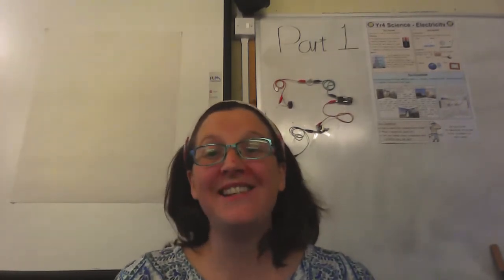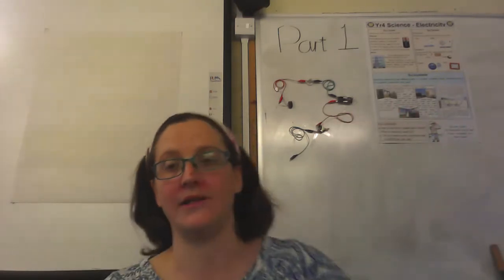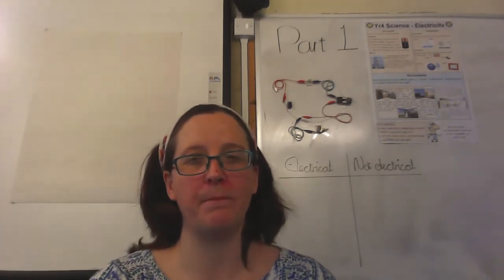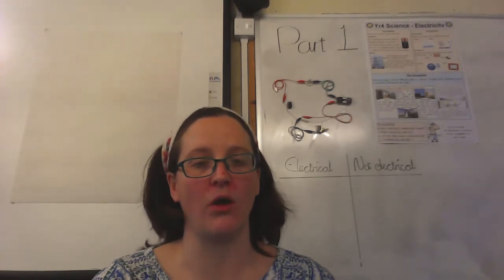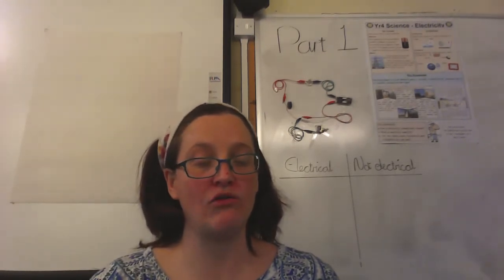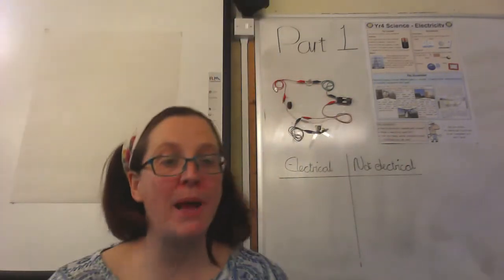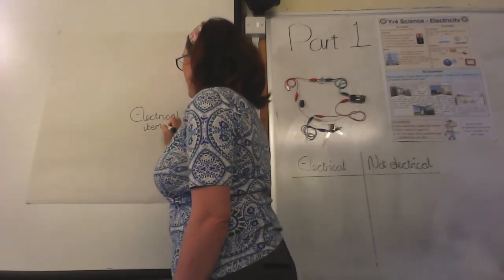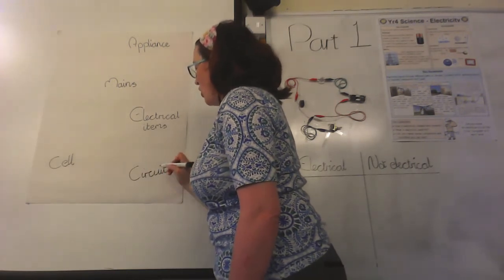YEAR 4 Electricity 1 Electrical appliances